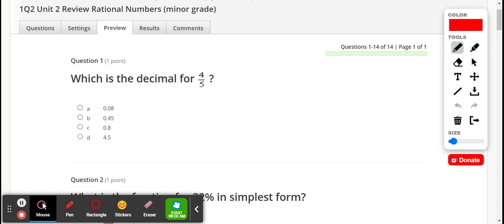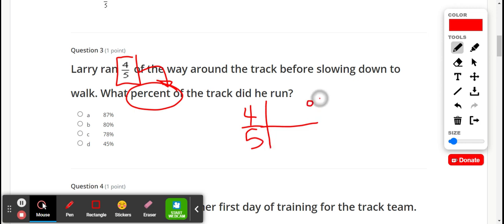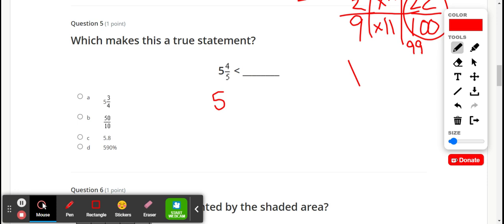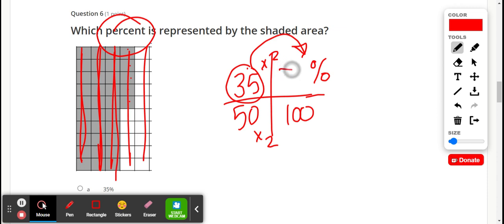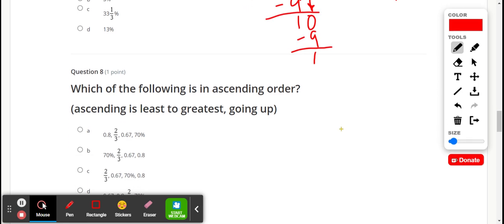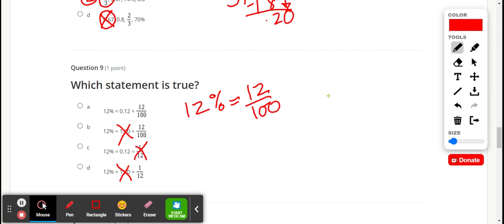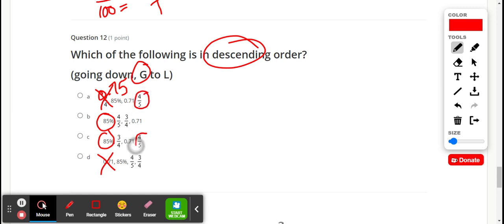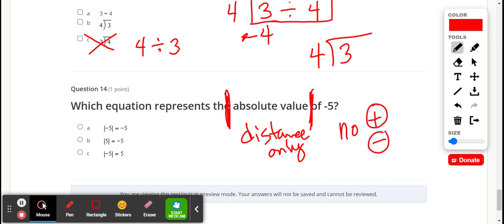Elmhorst Math1Q2 Unit 2 Review Rational Numbers